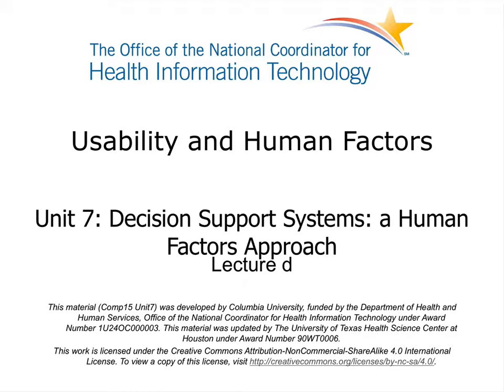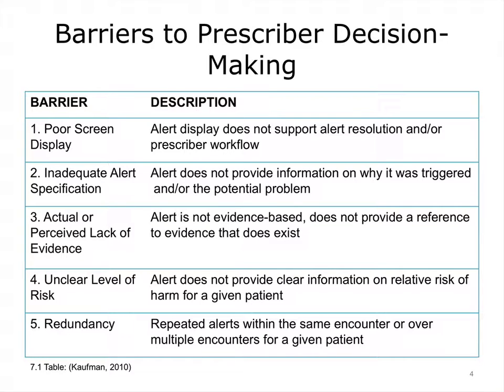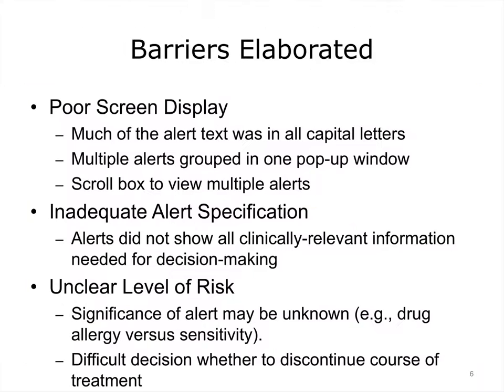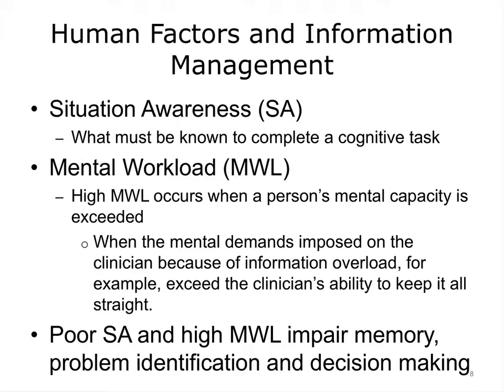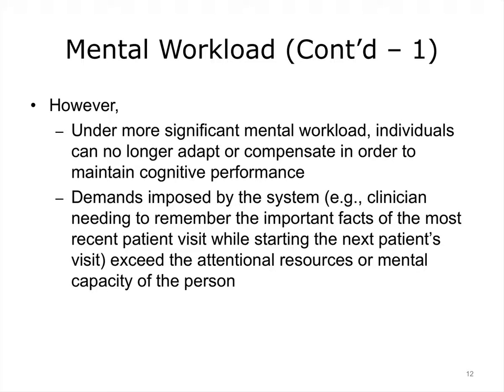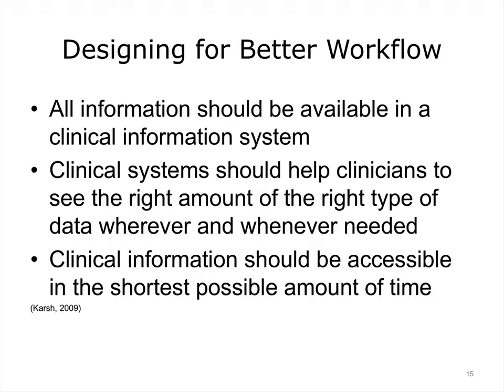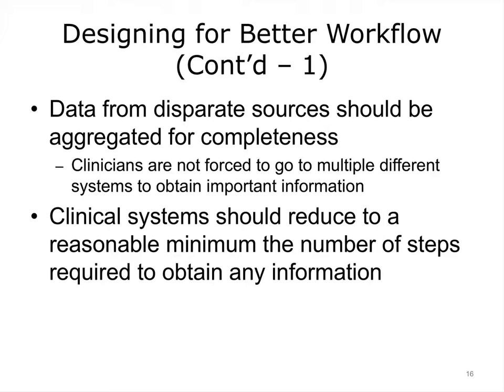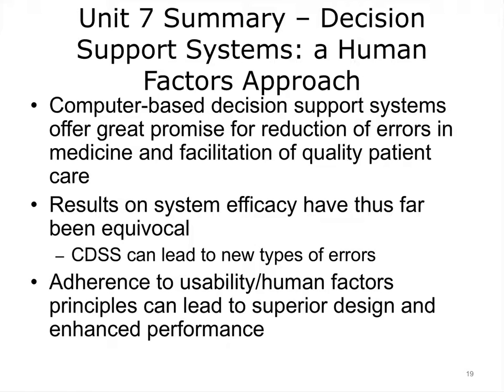comp15 unit7d lecture video